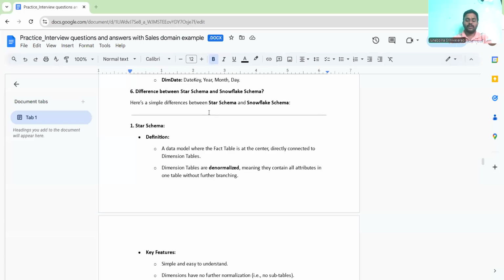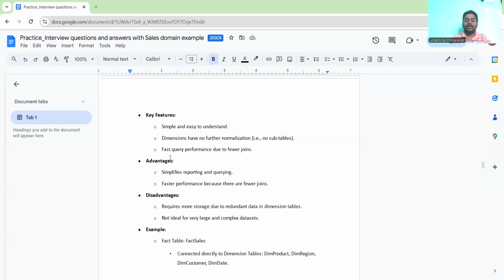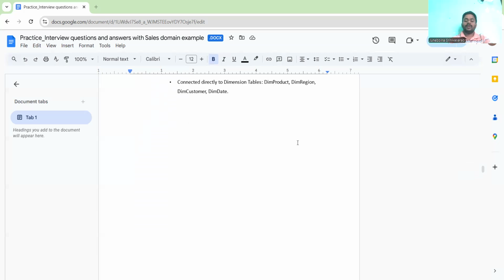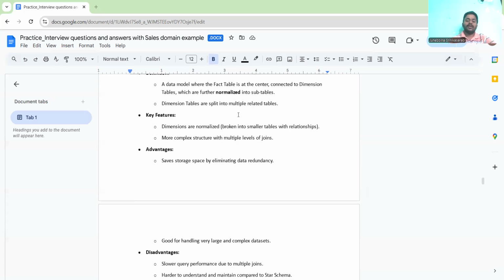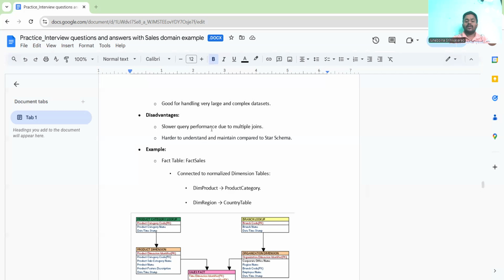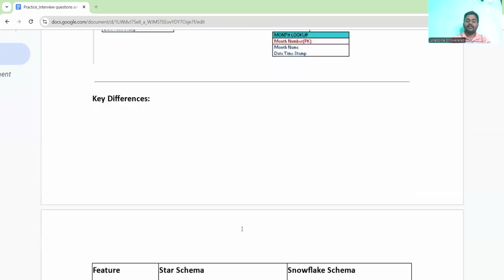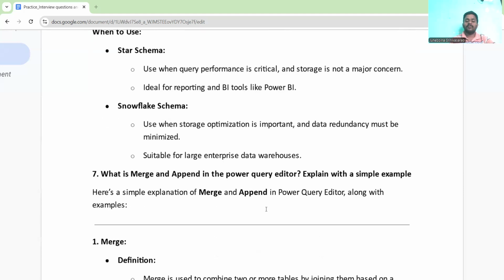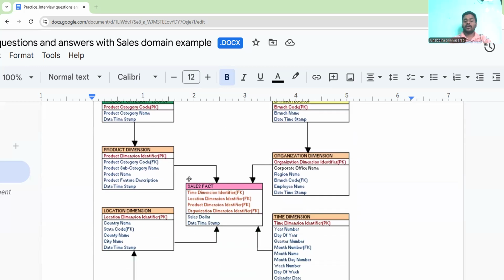Difference between Star Schema and Snowflake Schema